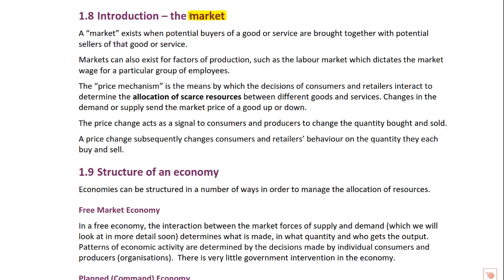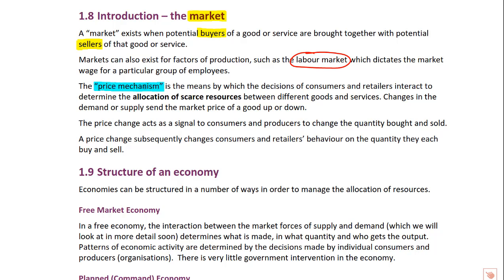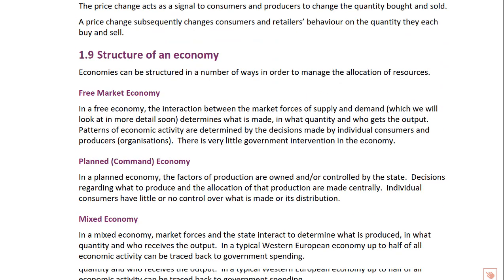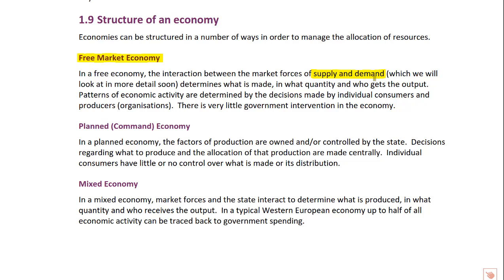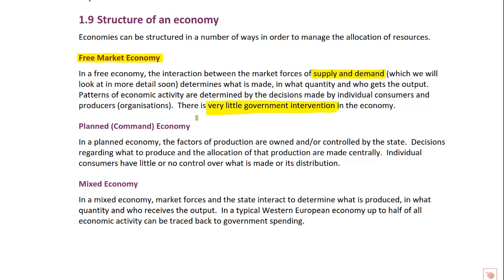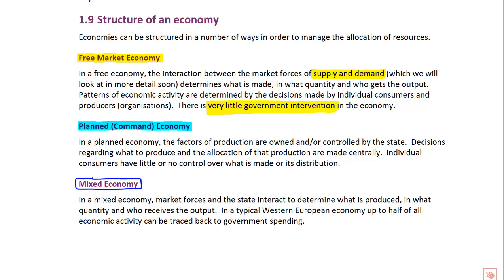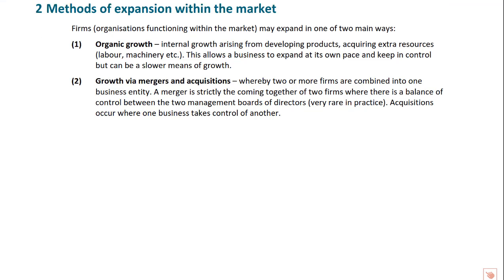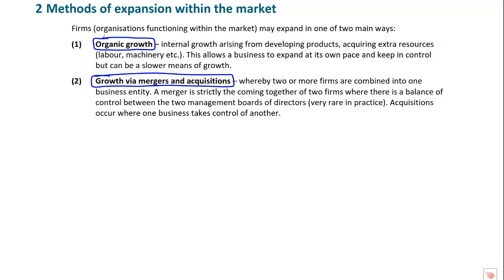CIMA | BA1 – Fundamentals of Business Economics | Understand the Core of Business Decisions | Demo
Learn how markets, competition, and government policies shape business decisions. Build the foundation to understand the global economy.